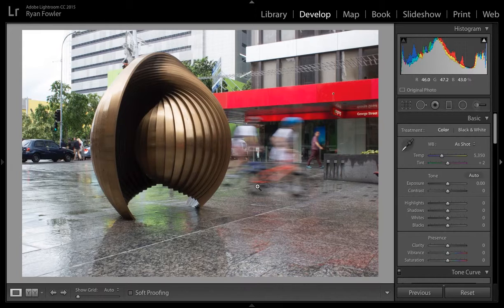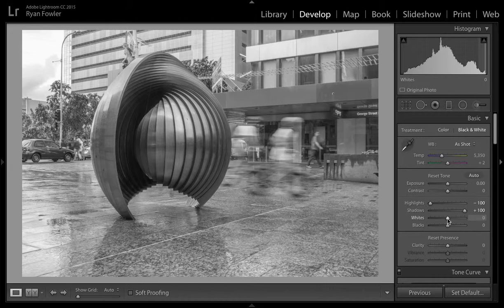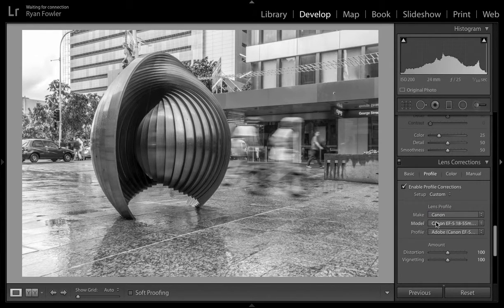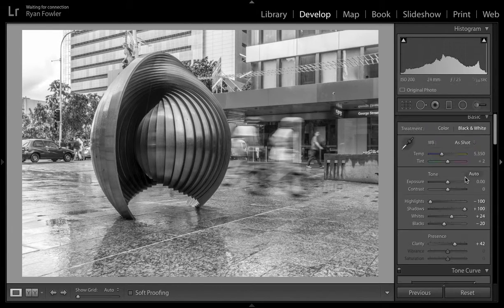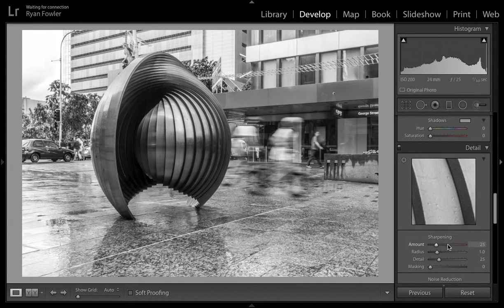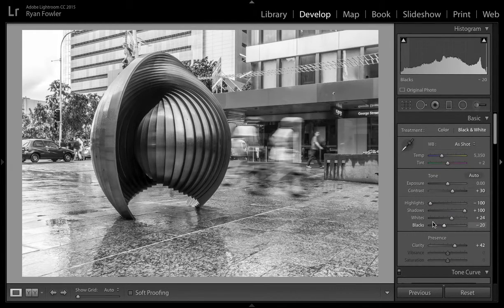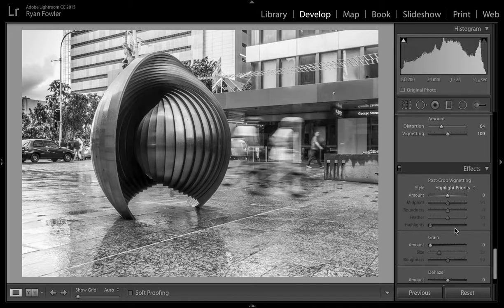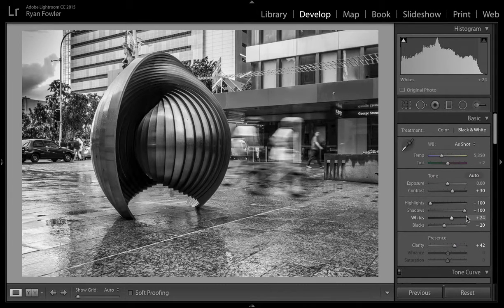How to convert a photo to black and white in Lightroom + editing workflow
Lightroom Learning Centre - Make understanding Lightroom easy by following tutorials like this one as well as many other great features in this fantastic learning centre: (Coming Soon!)